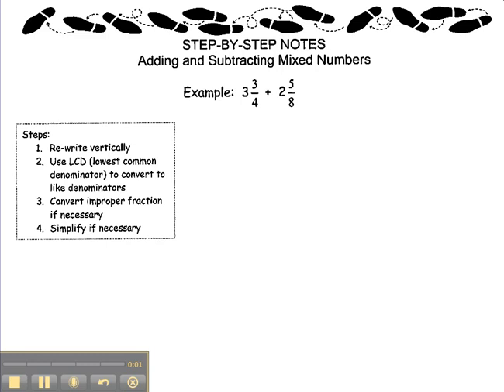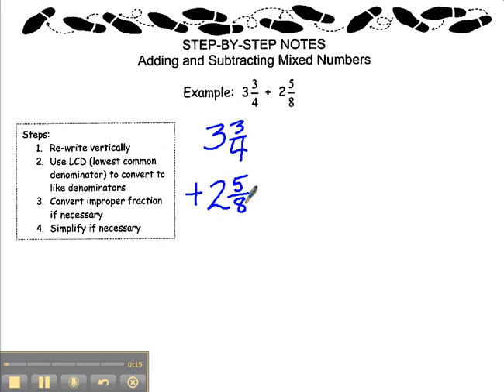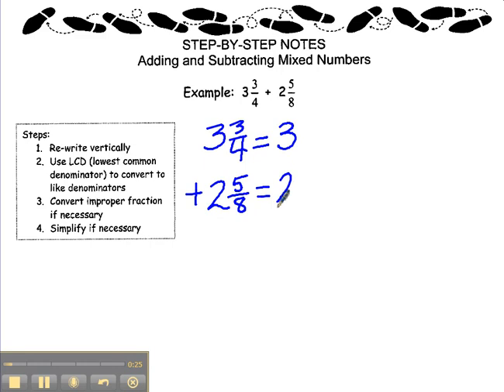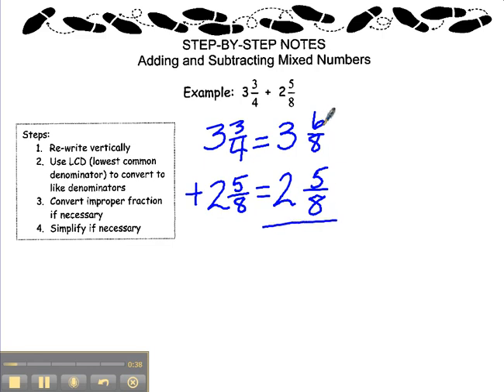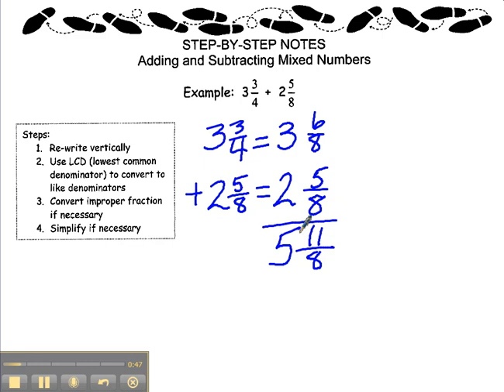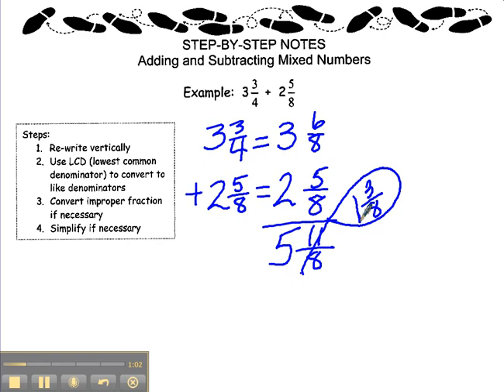Add and Subtract MIXED Numbers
Add and subtract mixed numbers, simplifying if necessary.  Does not include borrowing to subtract.  6th Grade Unit 8.  8th Grade Unit 1.